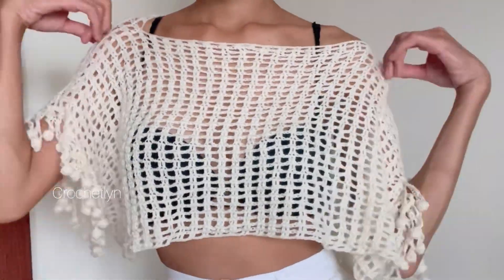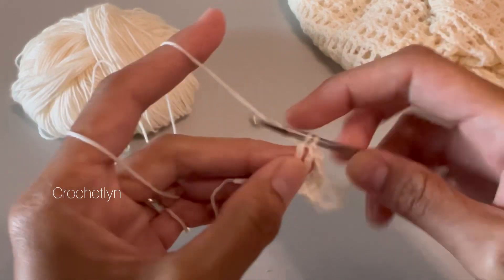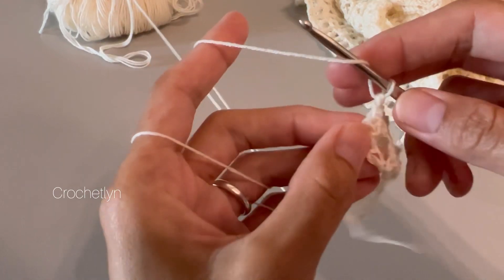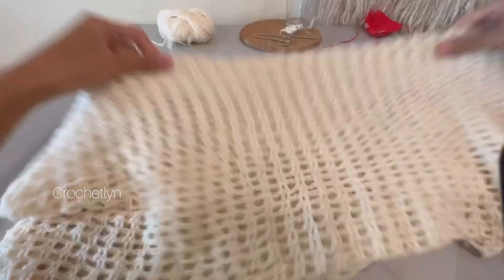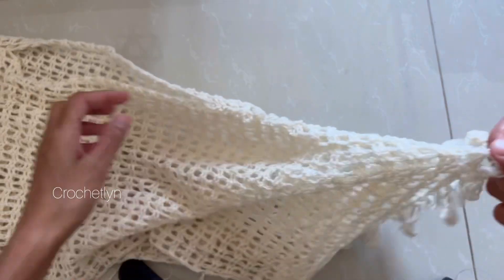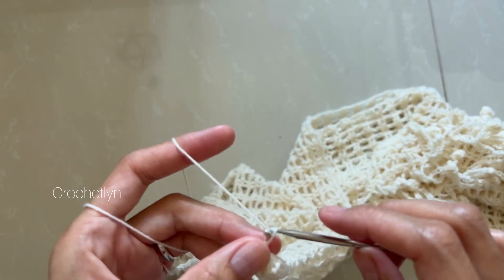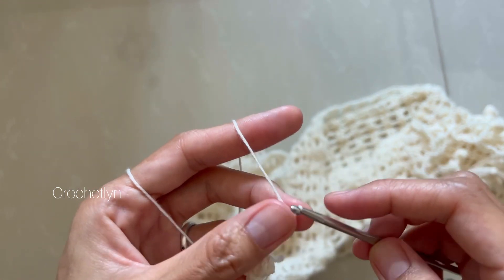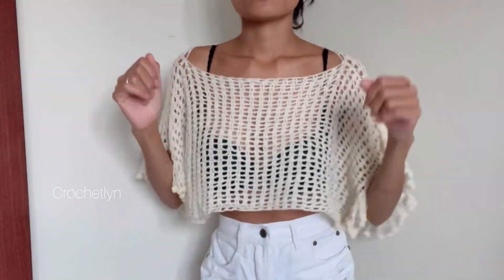Crochet Loose Top / Tutorial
Creating a crochet loose top can be a fun and rewarding project. Here's a general guideline to get you started on crocheting a loose-fitting top

Crochet yarn of your choice (cotton or lightweight yarn works well for tops)
Appropriate crochet hook size for your yarn
Yarn needle for weaving in ends
Scissors

Crocheting a loose top can be a rewarding project that allows you to express your creativity and make a personalized garment.